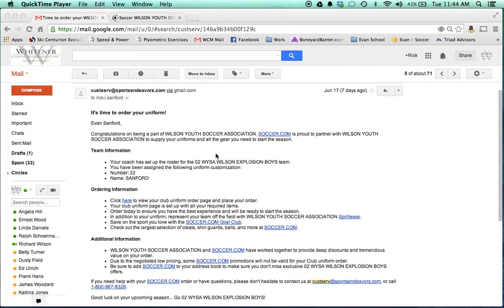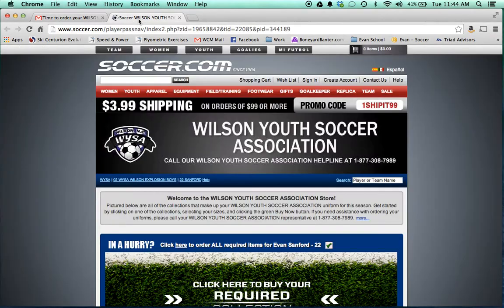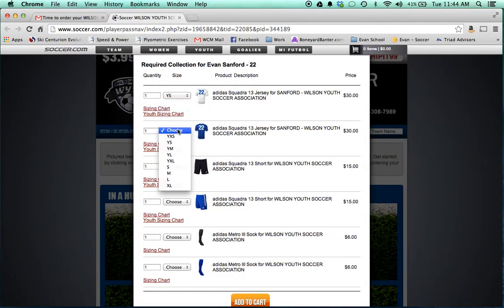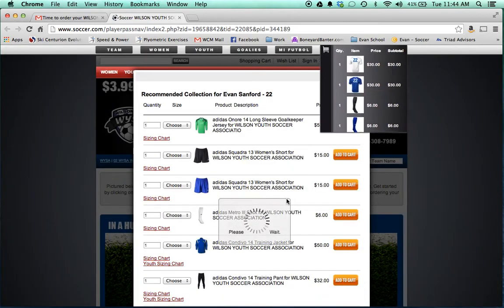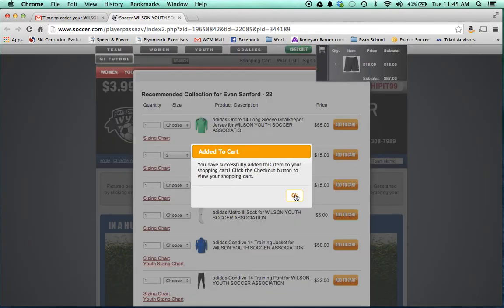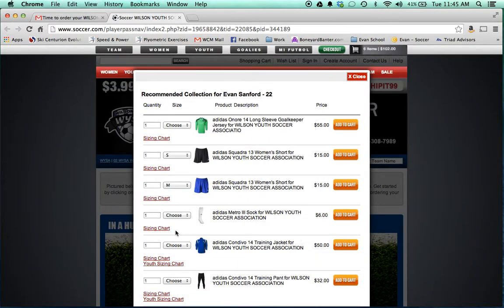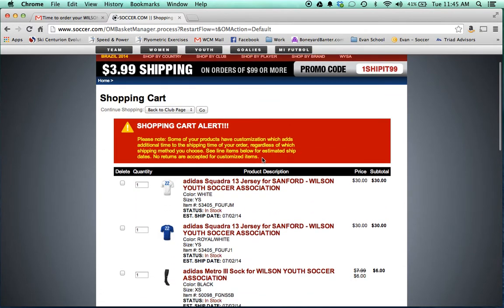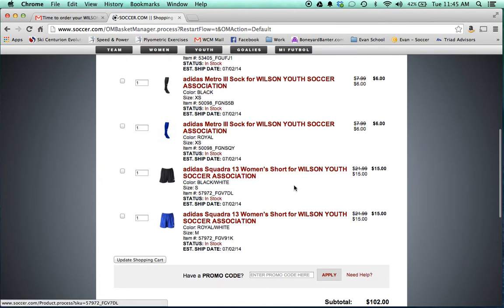WYSA ordering Women's shorts